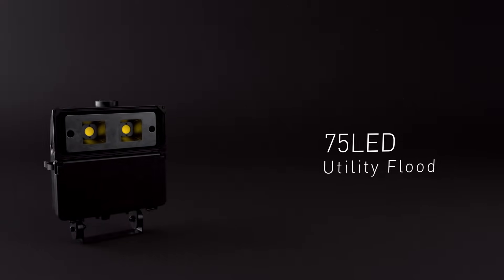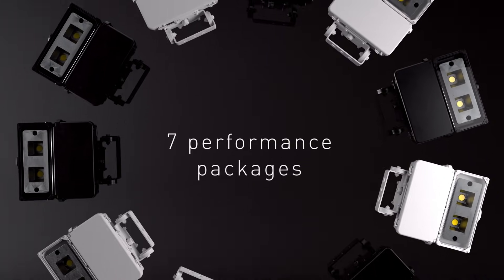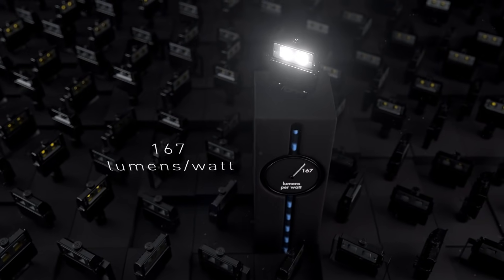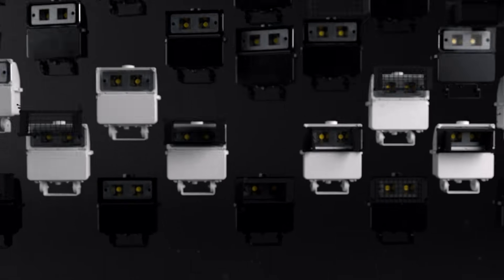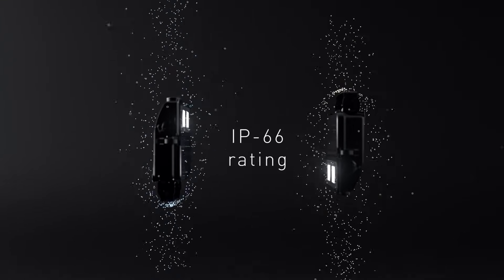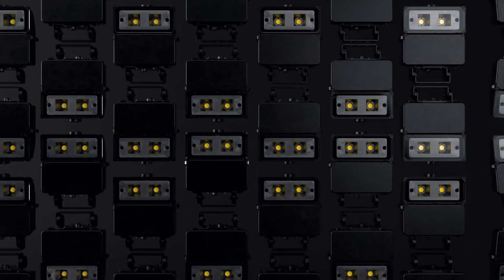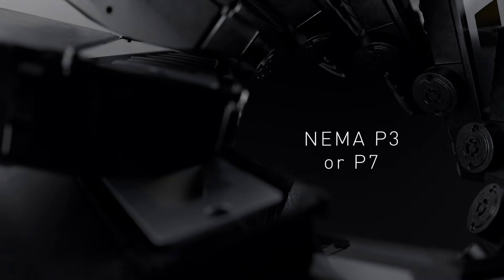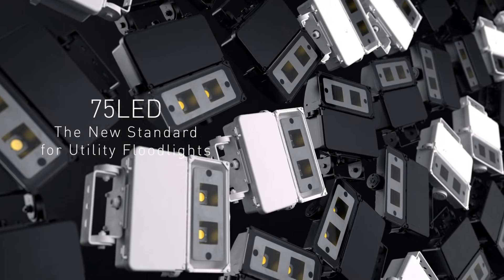AEL 75LED Utility Floodlights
Engineered to address the needs of Utilities, the new AEL® 75LED floodlight may be only 20 pounds but it’s no lightweight! Offering performance packages suitable to replace 100-400W HID floodlights, the 75LED provides high value solution with a host of lineman-friendly features in a robust, reliable platform.